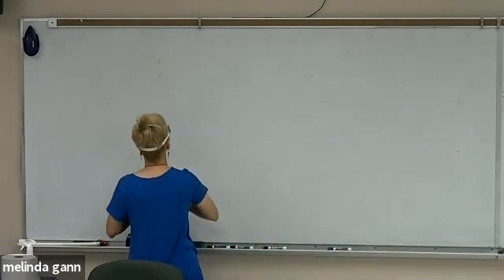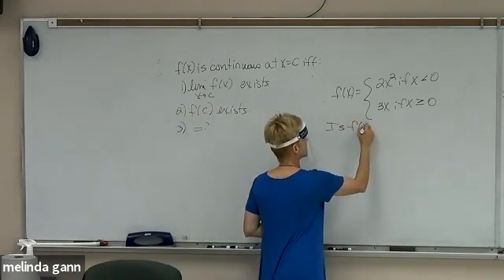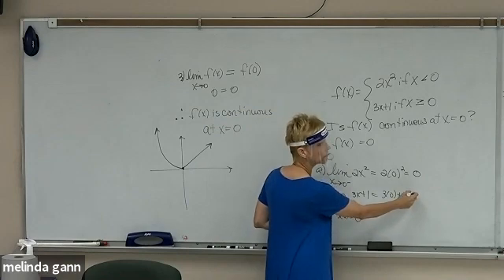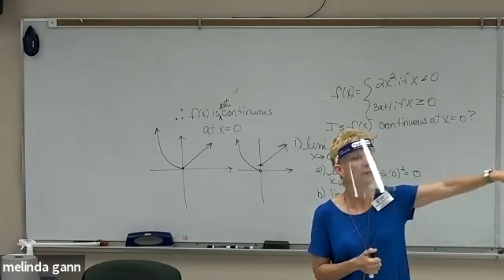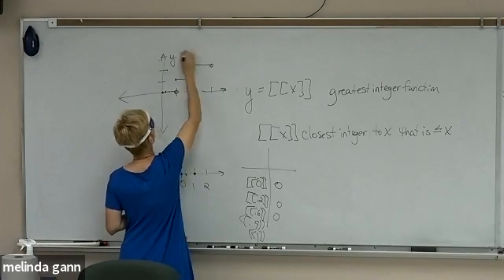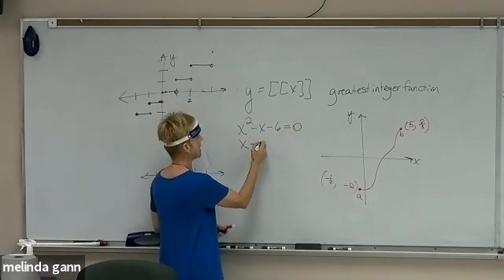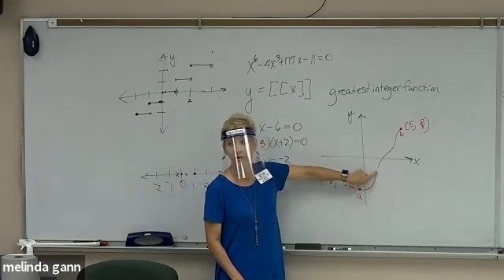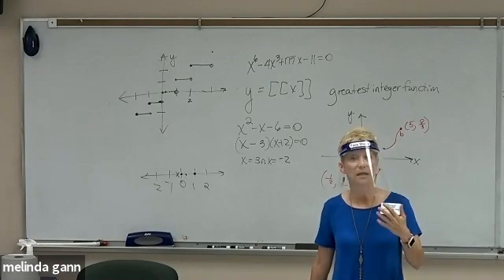MAT 121 Sept 16 Continuity